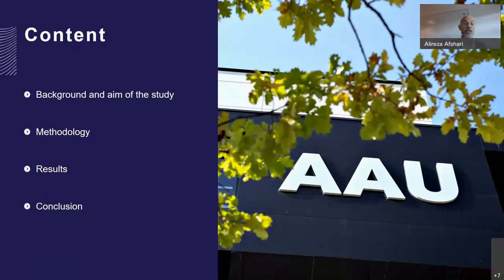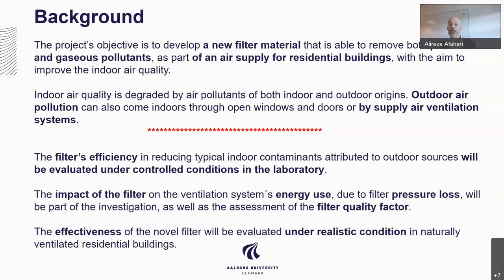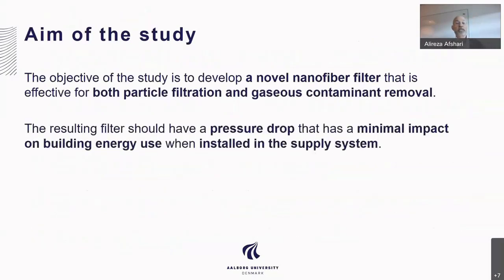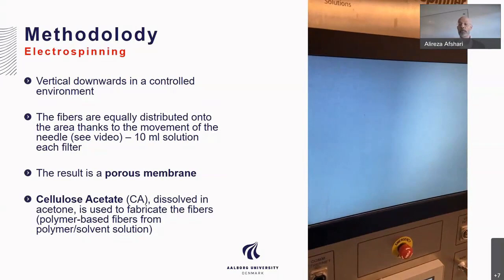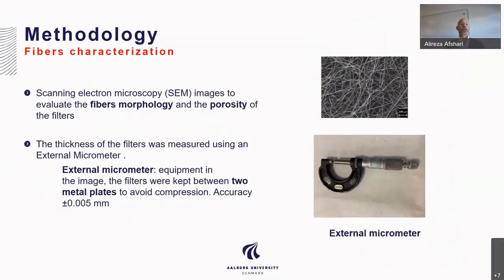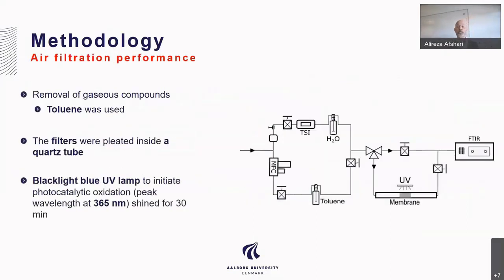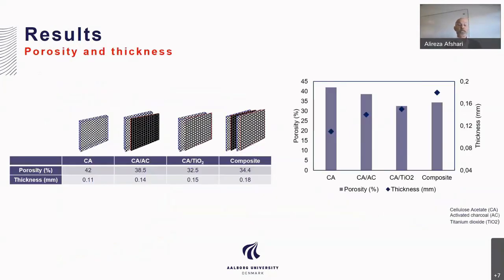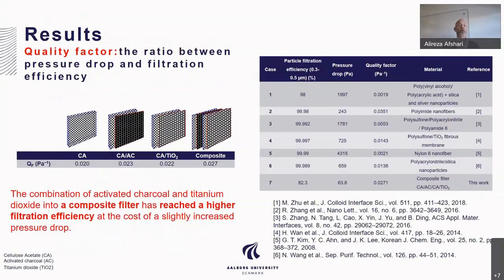Electrospun fibers for Supply Air Filtration in residential buildings (A. Afshari – Aalborg Uni, DK)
A presentation by Alireza Afshari – Aalborg University, Denmark on: “Electrospun fibers for Supply Air Filtration in residential buildings” at the AIVC & Annex 86 Webinar | Smart materials for energy efficient IAQ management, held on October 12, 2021